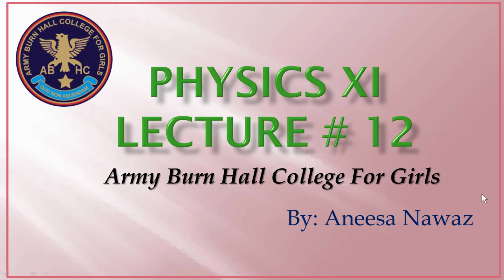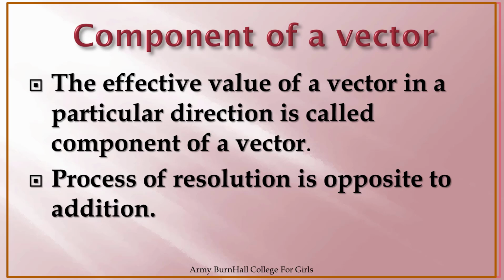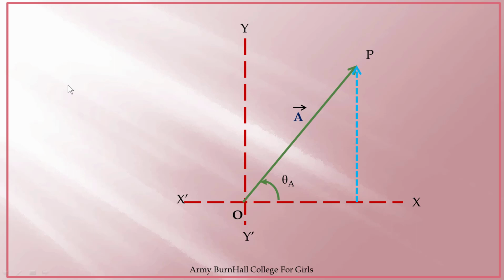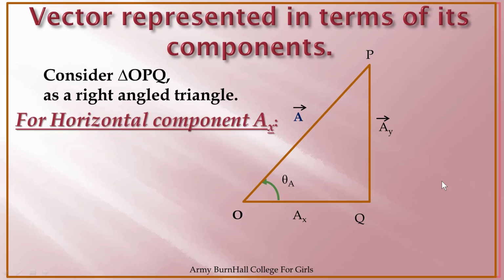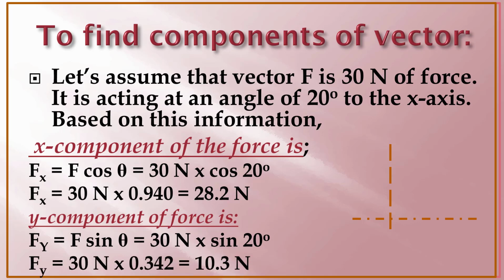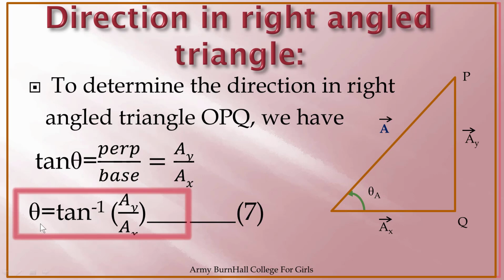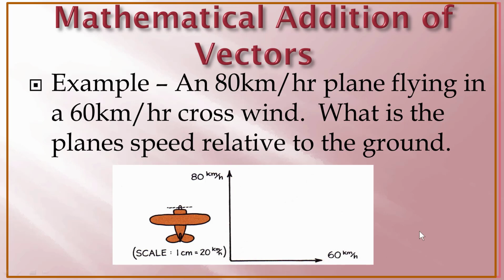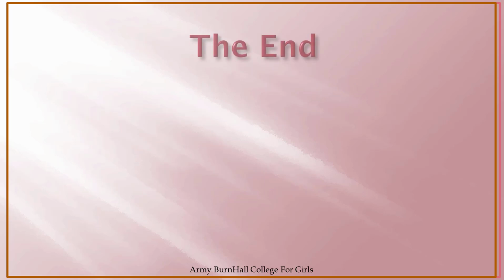Physics Lecture 12 Resolution of a vector HSSC I FBISE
Chapter 2,:
 Vectors and equilibrium,
Topic :
 resolution of vectors,
Description, :
resolution of vectors, rectangular components of a Vector, magnitude and direction of a Vector,